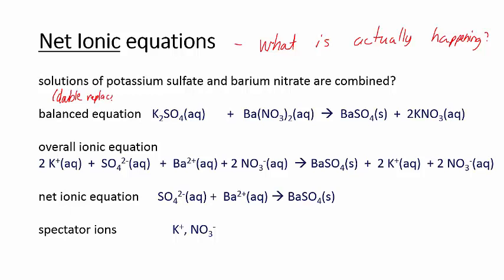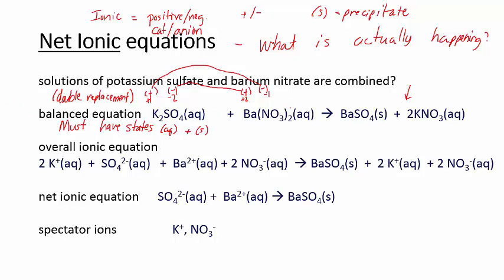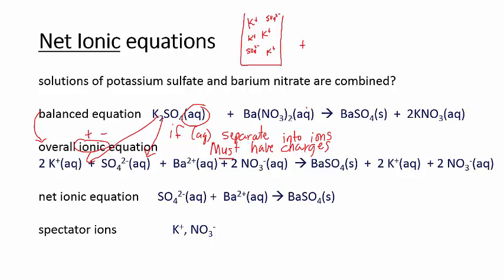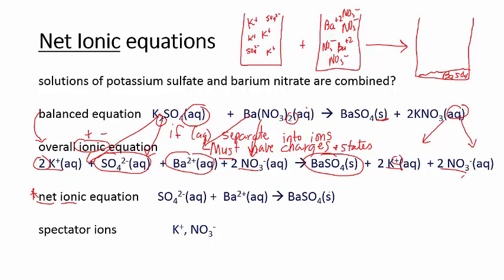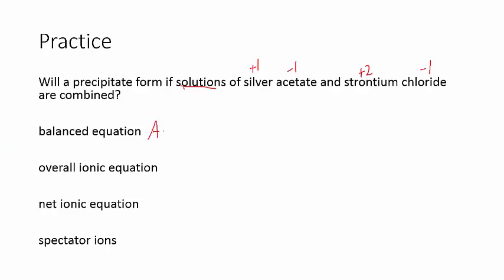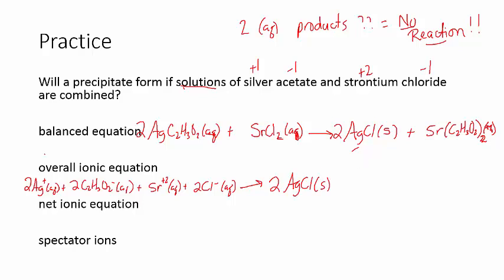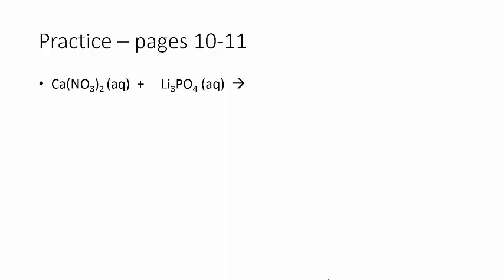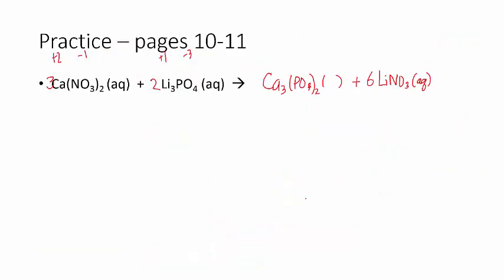preAP chemistry Net ionoic equations